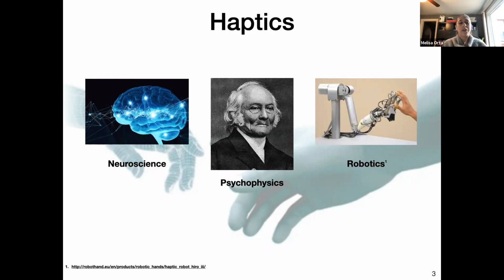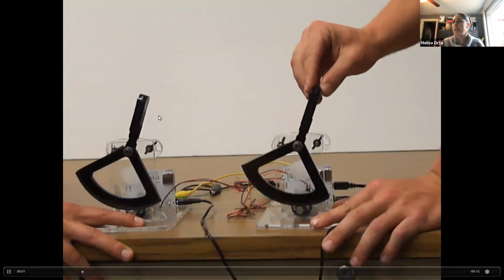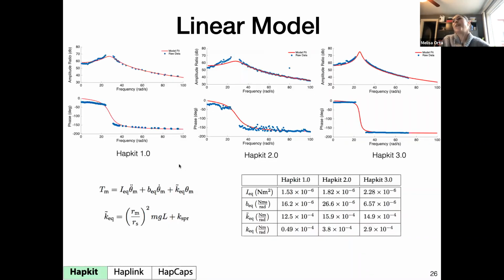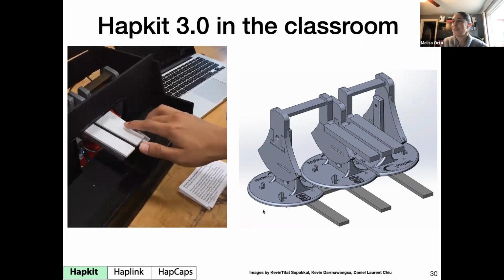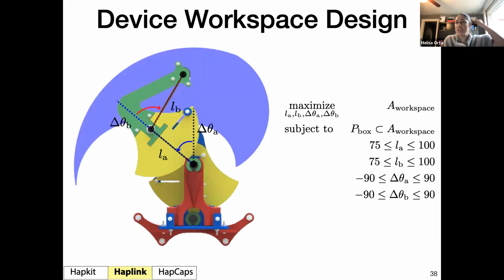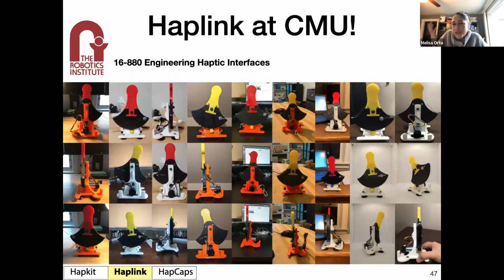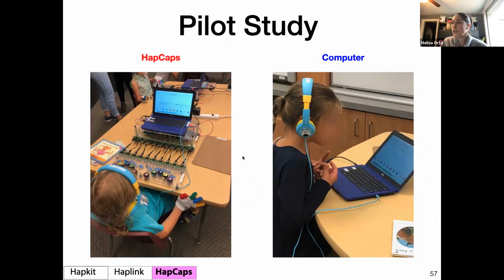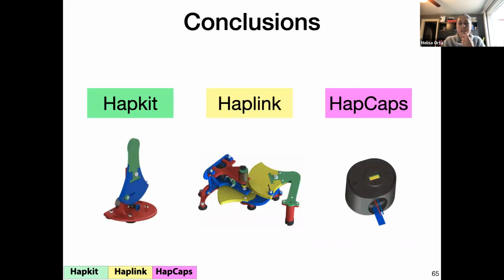RI Seminar: Melisa Orta Martinez: Design and Analysis of Open-Source Educational Haptic Devices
Melisa Orta Martinez
Assistant Professor
Robotics Institute,

Design and Analysis of Open-Source Educational Haptic Devices
Abstract: The sense of touch (haptics) is an active perceptual system used from our earliest days to discover the world around us. However, formal education is not designed to take advantage of this sensory modality. As a result, very little is known about the effects of using haptics in K-12 and higher education or the requirements for haptic devices for educational applications. This talk will focus on the design of novel haptic devices for educational applications. I will present three novel, open-source, low-cost haptic devices for educational applications and discuss some general principles for designing such devices. The first device, Hapkit is a one-degree-of-freedom kinesthetic device that has been used in several education environments, where we have discovered the potential of haptics to display abstract mathematical concepts and observed the importance of device customization for the students. The second, Haplink, introduces a novel mechanism that enables the device to transform between a one- and two-degree-of-freedom haptic device in order to enable additive learning. The third device, HapCaps is a tactile haptic device that was developed to study the connection between finger perception and math learning in young children. The aim is to design haptic devices that can be used in several educational environments in order to enrich students’ interactions with the digital world as well as understand the role of haptics in learning.

Brief Bio: Melisa Orta Martinez is an Assistant Professor in the Robotics Institute at Carnegie Mellon University. She received the BS degree in electronic systems engineering from the Instituto Tecnologico y de Estudios Superiores de Monterrey in Mexico City. She then obtained a MS degree in electrical engineering and a PhD in mechanical engineering from Stanford University, Stanford, CA. Her research interests include haptics, robotics and education.